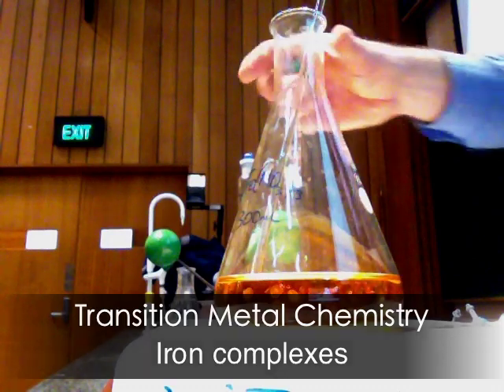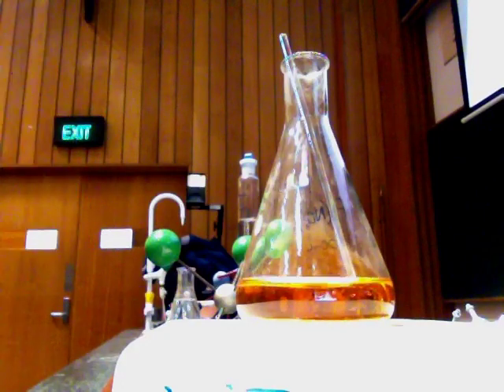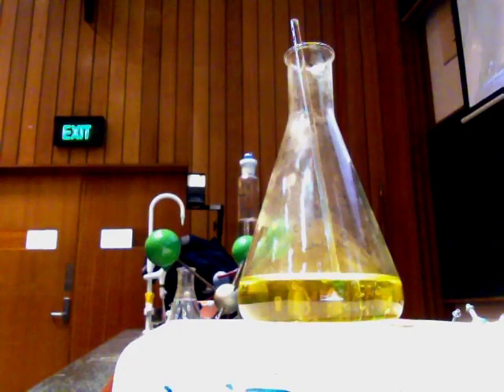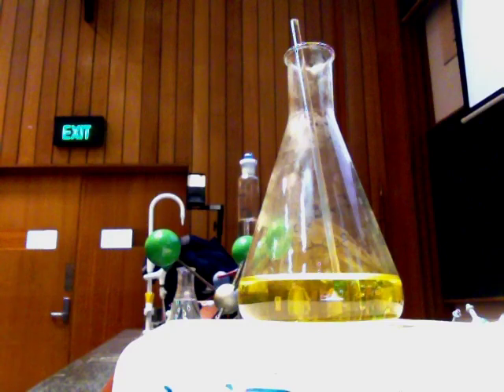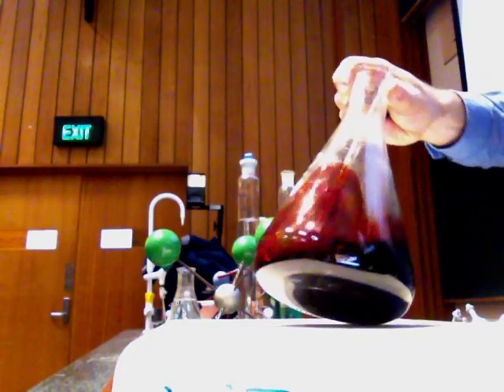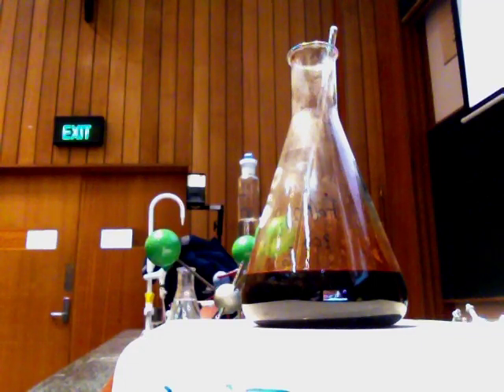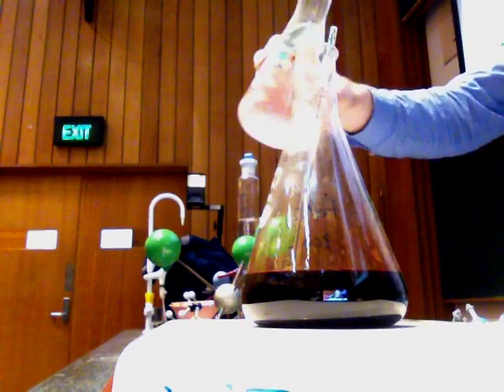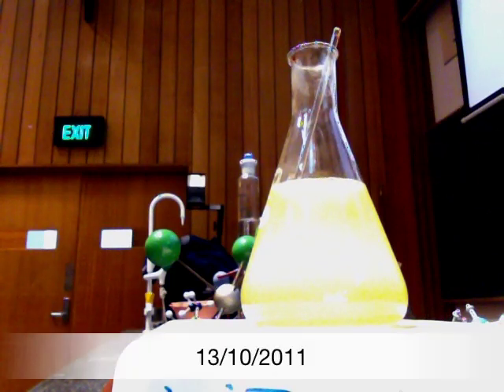Iron complexes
A red-brown solution of [Fe(OH2)6]3+ turns yellow when chloride ions are added and [FeCl6]3- is formed. Addition of thiocyanate ions leads to the formation of [Fe(SCN)6]3- and a change in colour to a deep red. Finally, the pale yellow [FeF6]3- is formed by swapping the thiocyanate ions with fluoride ions.